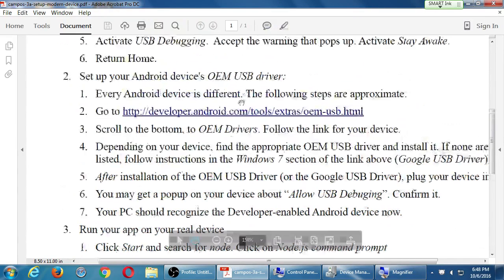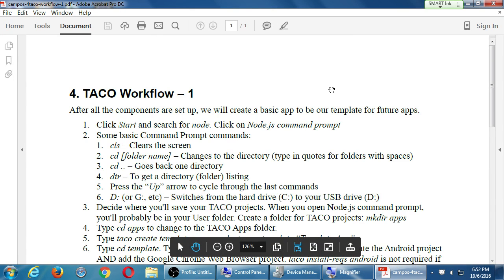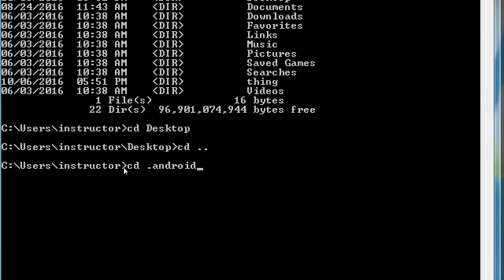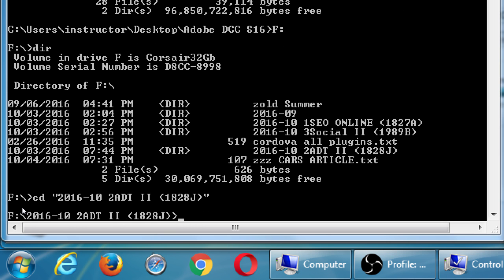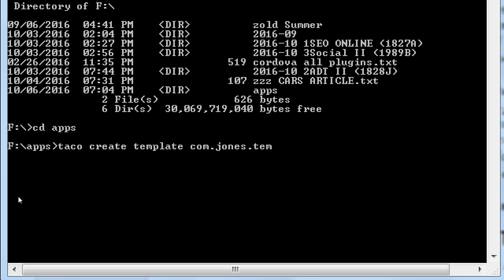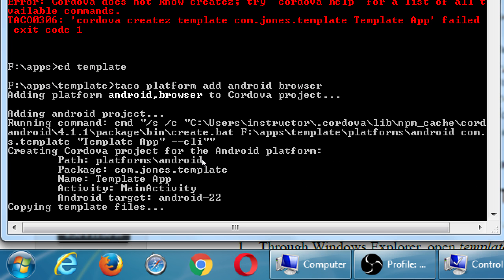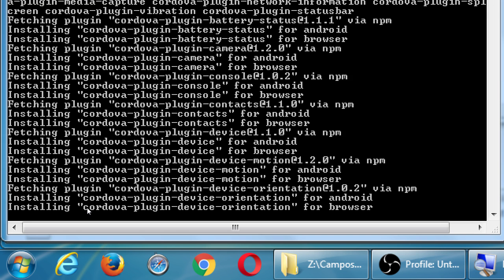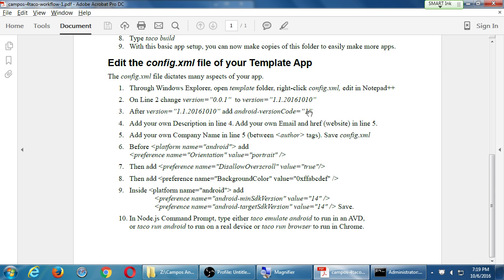SDCE Oct16 Android II 2016 10 06 B